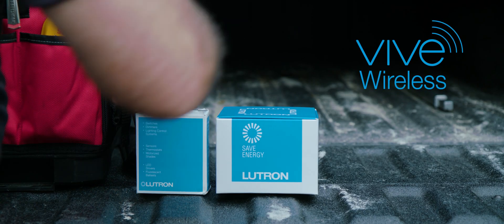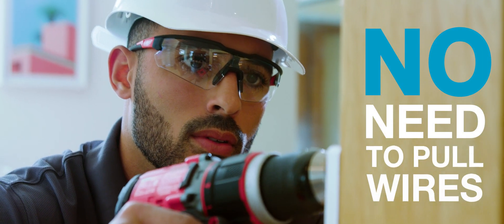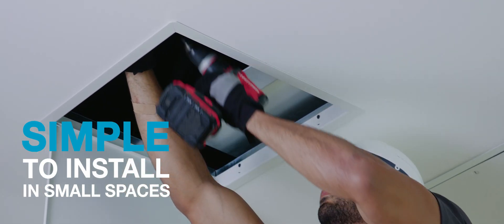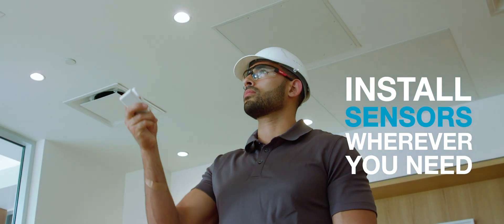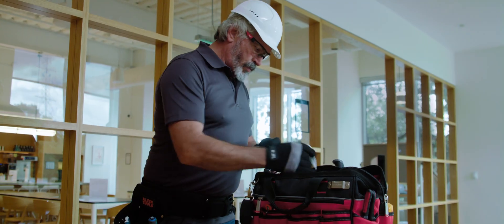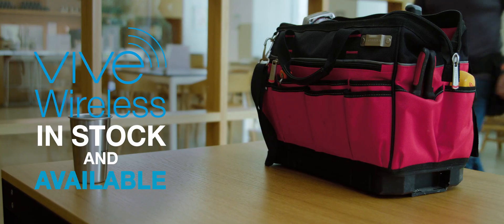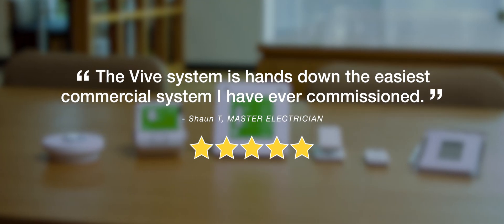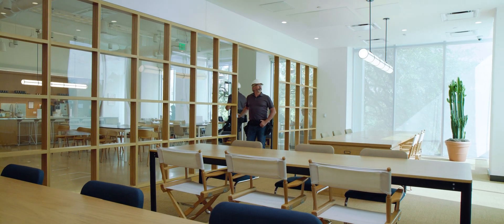Why Vive Lighting Controls-The Benefits of Wireless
Vive by Lutron is a simple, scalable, wireless lighting control solution designed to meet today’s energy codes and budgets in both new and existing commercial buildings. Vive wireless systems install up to 70% faster than wired solutions, saving time, money, and labor costs.

About Us:
ELECTRICAL CONTRACTOR Magazine is your go-to resource for the latest in the electrical construction industry, offering insights into codes and standards, safety, tools, low-voltage and much more. View products from Lutron and other leading manufacturers in our Product Library